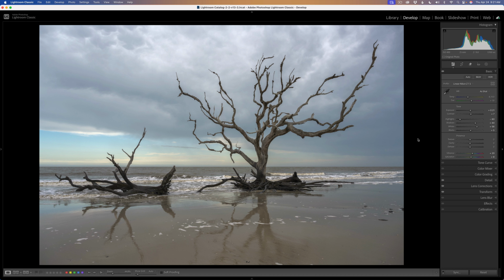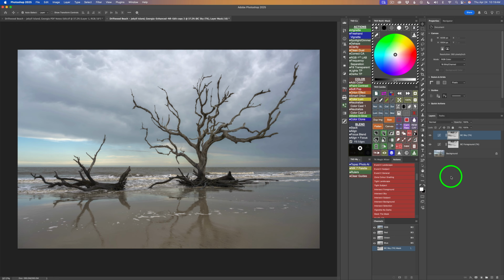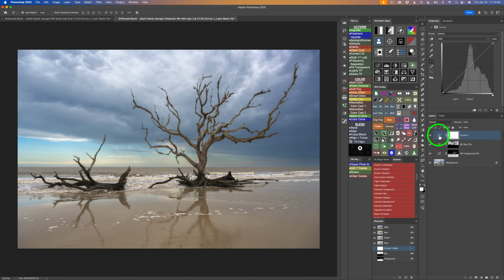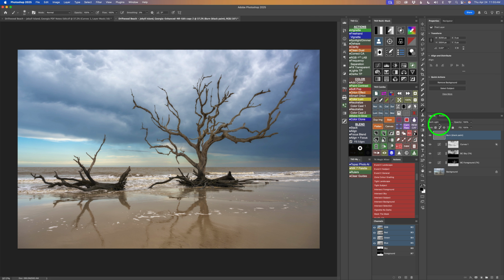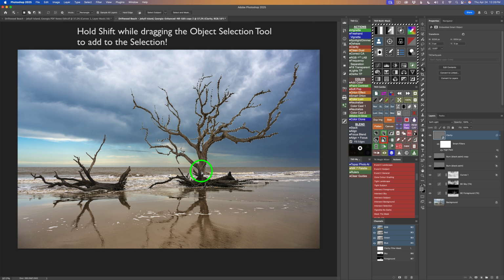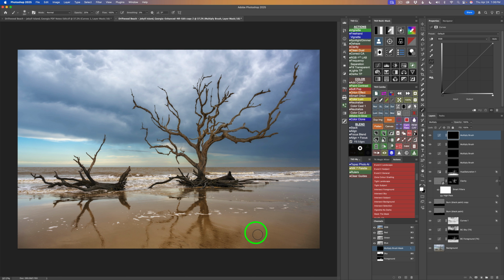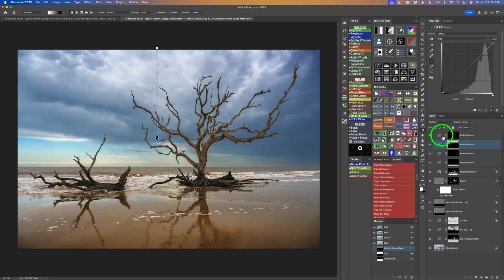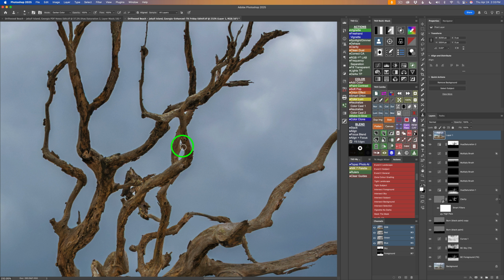TK FRIDAY (Driftwood Beach, Georgia) FULL EDIT (With Image and PDF Notes Downloads)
In this tutorial, I'm doing a Full Edit using the TK9 Plugin for Photoshop. Today's image (Driftwood Beach, Georgia) comes to us from Mike Polk. Follow along and give it a try yourself by downloading the image and PDF notes from the Dropbox links found below. Happy Editing!

TIMESTAMPS
00:00 Intro
00:17 Image By Mike Polk
00:36 Do you have an image you would like me to edit on a TK Friday?
00:52 TK WebStore Info
01:39 Lightroom Classic Editing Info
02:37 Sky and Foreground Balance and Contrast
06:26 Mid Tone Contrast
09:33 Darken the area under the trees
12:17 Add Detail to trees
13:46 Increase the warm saturation in the foreground
16:07 Close Off the Top and bottom of the image
20:40 Reduce the blue saturation in the sky
21:20 Zoom In and inspect the tree edges and repair where needed
23:19 Overall Before and After
23:43 Outro